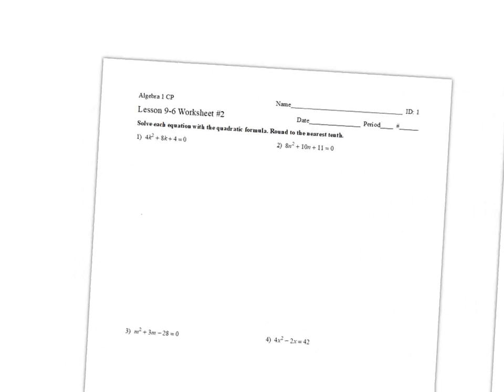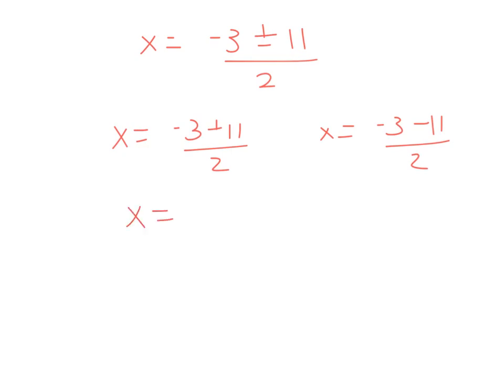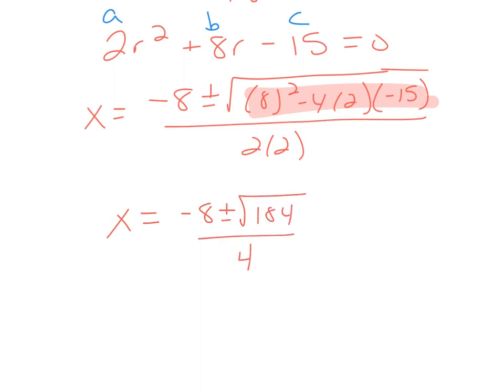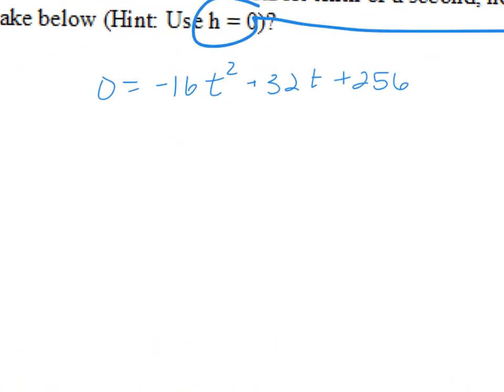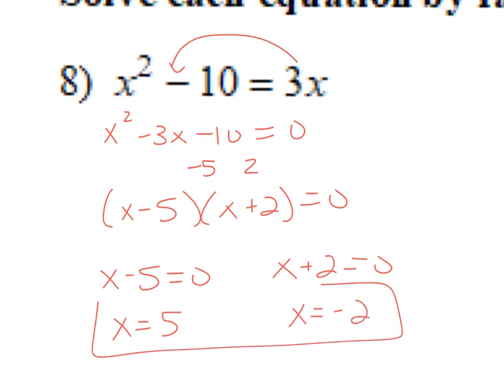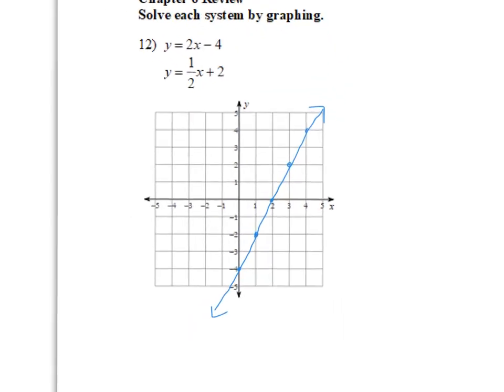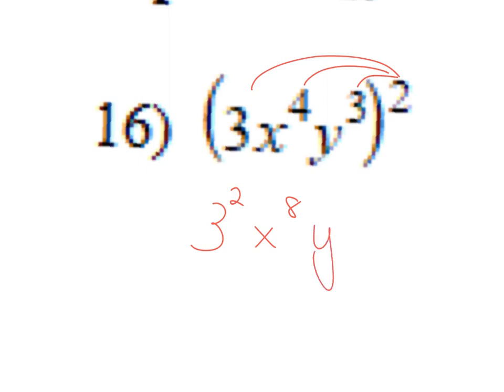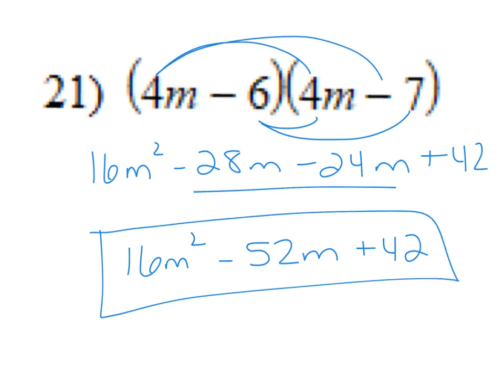9-6 Worksheet #2 Video Answer Key (CP)